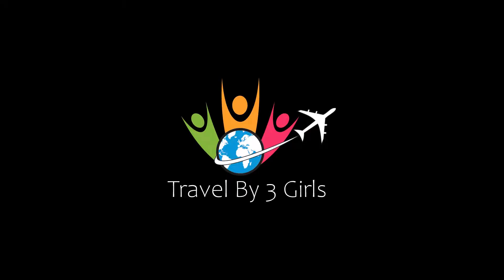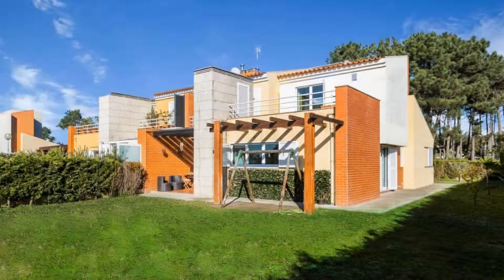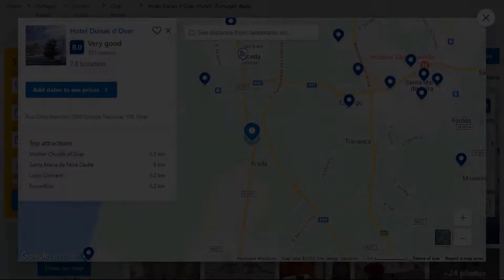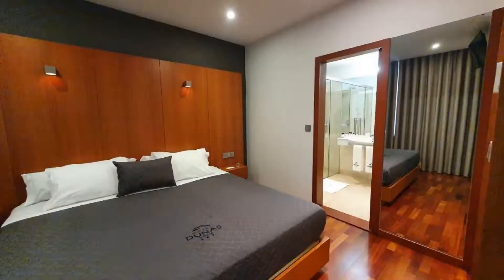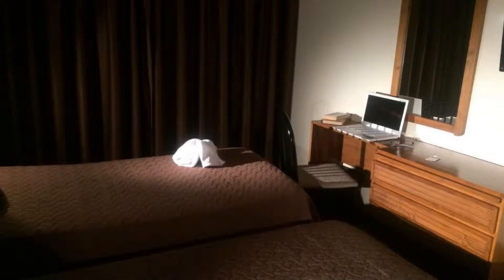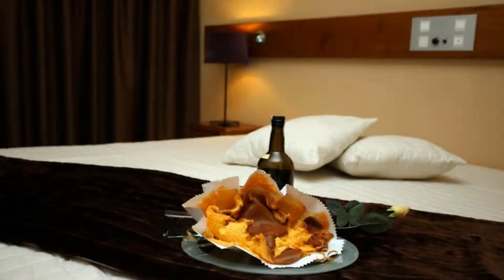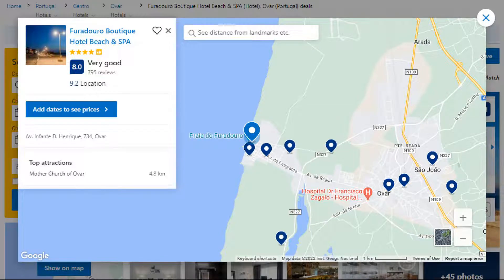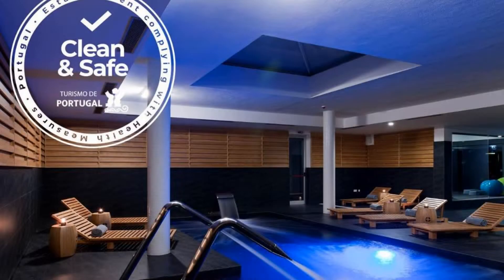Top 5 Recommended Hotels In Ovar | Best Hotels In Ovar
Queries Solved:
1) Top 5 Recommended Hotels In Ovar
2) Top 5 Hotels In Ovar
3) Top Five Hotels In Ovar
4) Top 5 Romantic Hotels In Ovar
5) 5 Best Hotels For Couples In Ovar
6) Hotels In Ovar
7) Best Hotels In Ovar
8) Top 5 Luxury Hotels In Ovar
9) Luxury Hotel In Ovar
10) Luxury Hotels In Ovar
11) Luxury Stay In Ovar
12) Top 5 4 Star Hotel In Ovar
13) Best 4 Star Hotel In Ovar
14) 4 Star Hotel In Ovar

Track Title: Reasons To Hope
Artist: Reed Mathis